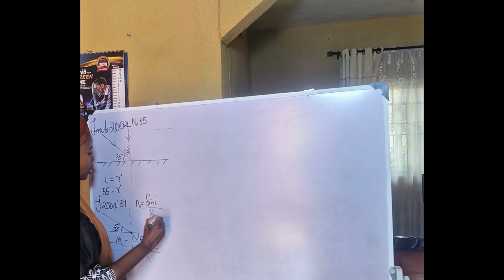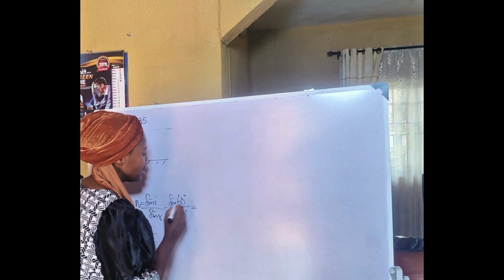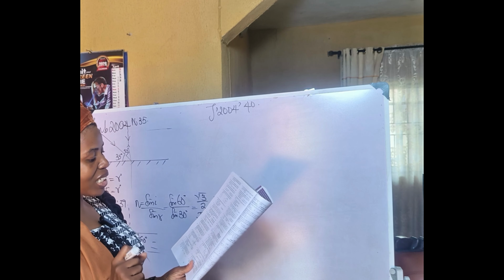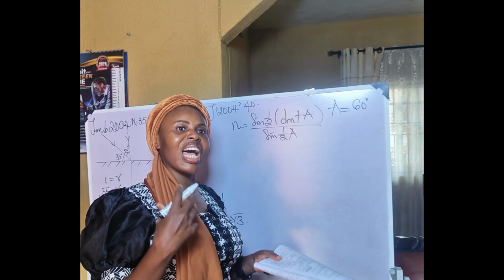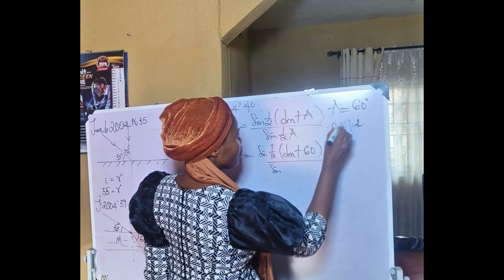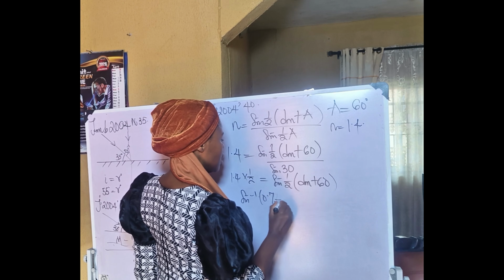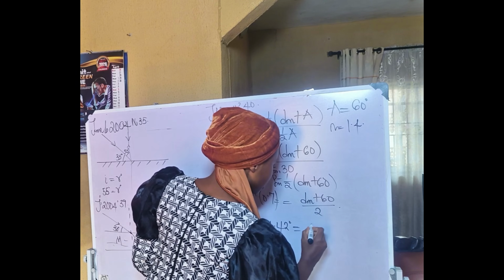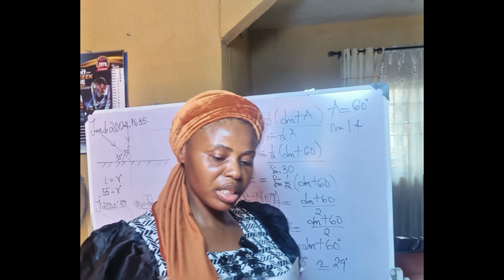March 6, 2026